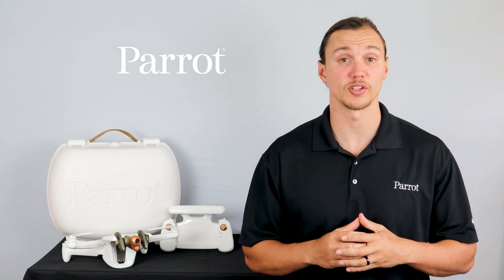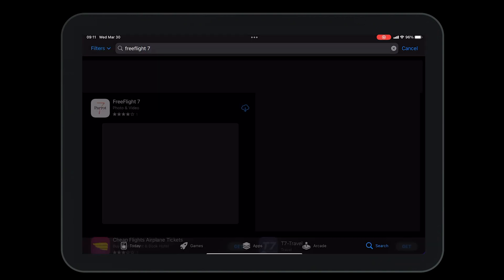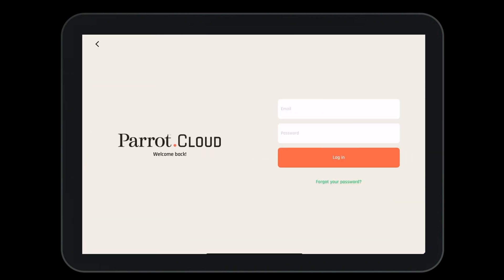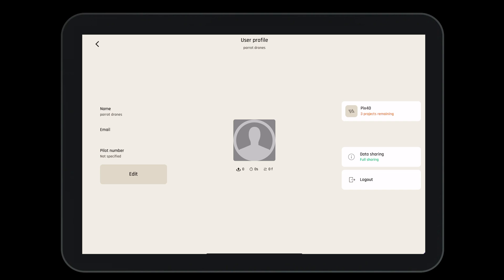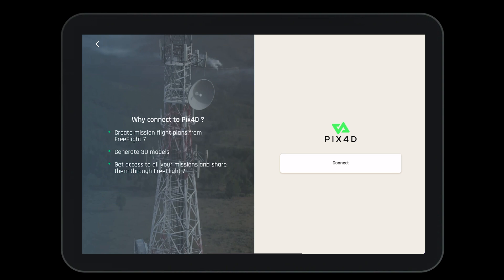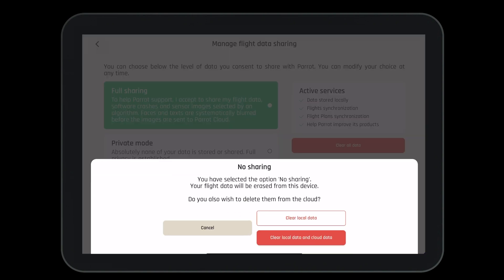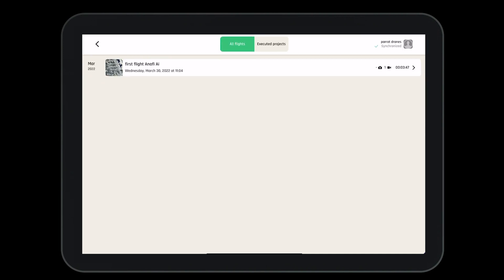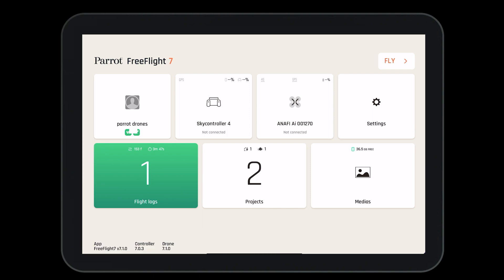Parrot ANAFI Ai - Freeflight 7 and Parrot Cloud | DSLRPros Support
In this video, we will learn about Freeflight 7 and Parrot Cloud on your Parrot ANAFI Ai drone.

DSLRPros Support - Parrot ANAFI USA Unboxing and Intro

parrot anafi ai price